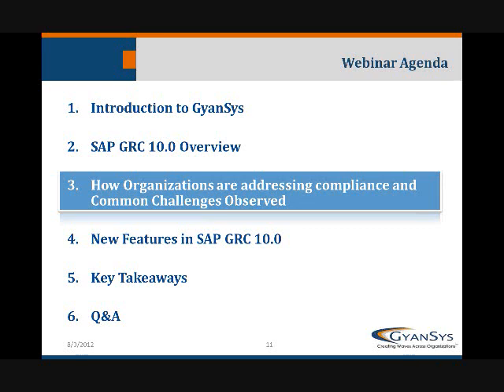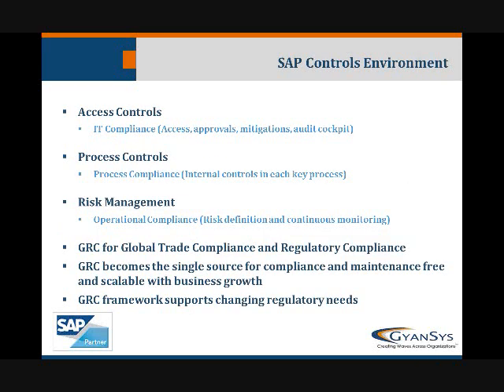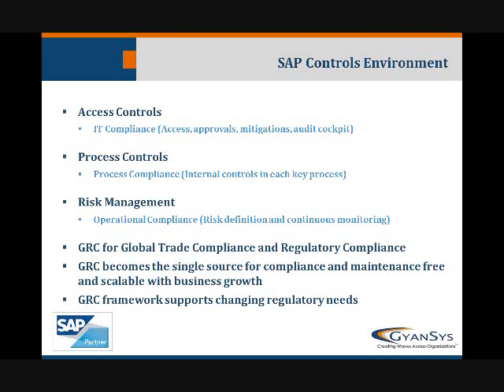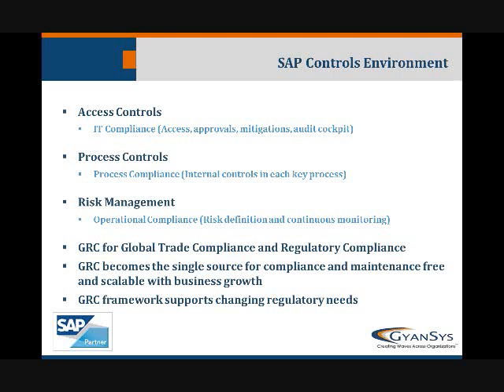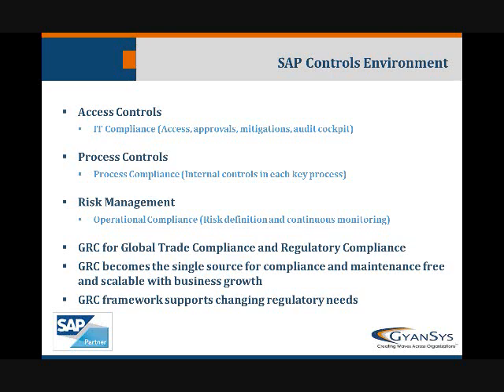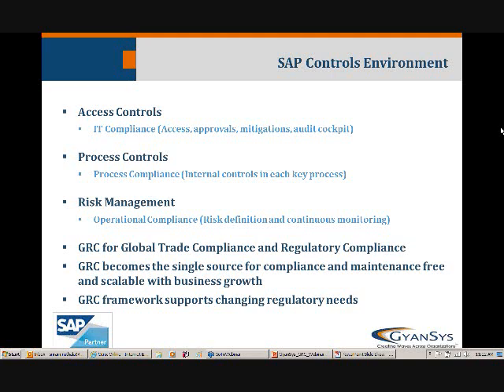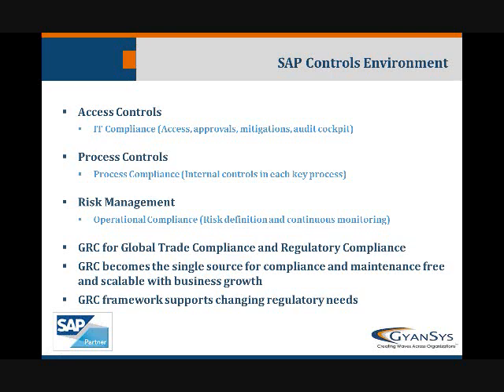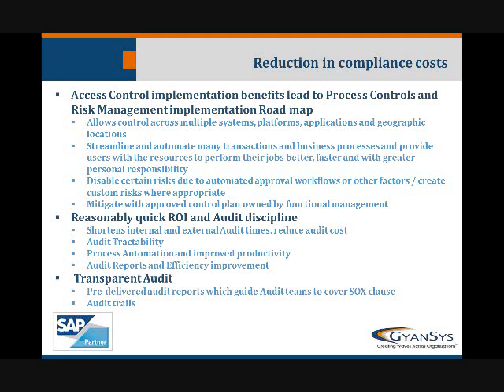GyanSys Enterprise Compliance: GRC 10.0 Access Control Webinar - Part 3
This webinar will cover:

GRC Access Control 10 -- New improvements.
Reduce the security maintenance effort.
Leverage enterprise role management.
Design and build compliant, practical, and sustainable role structure.
Key challenges addressed by SAP Access control.
GRC Access Control integration with Identity Management (GRC-AC-IDM).
Single Sign on (SSO) for systems in GRC landscape.